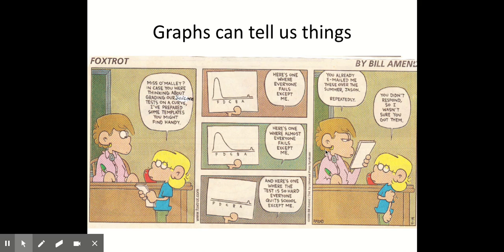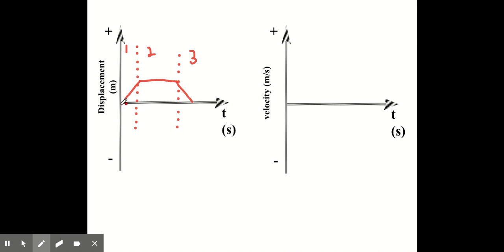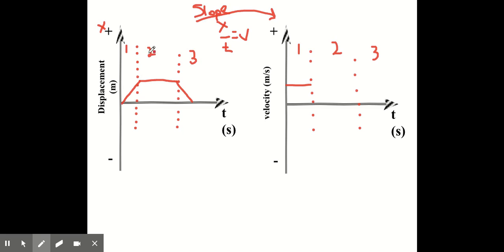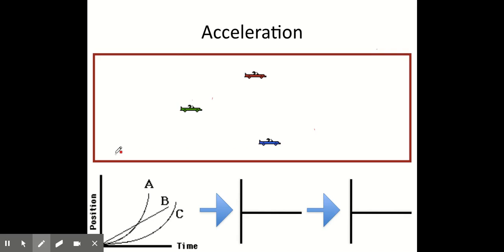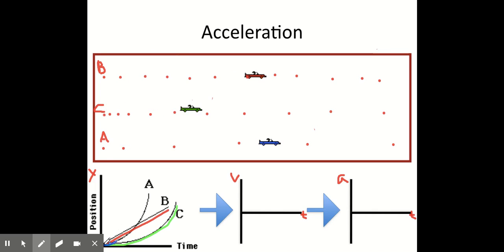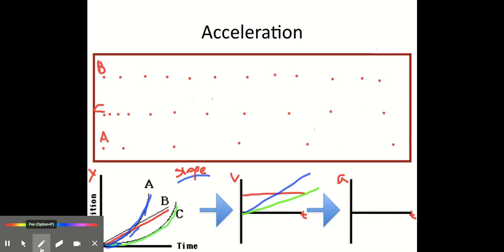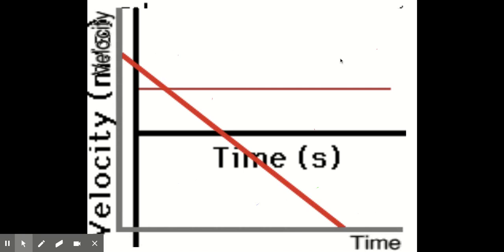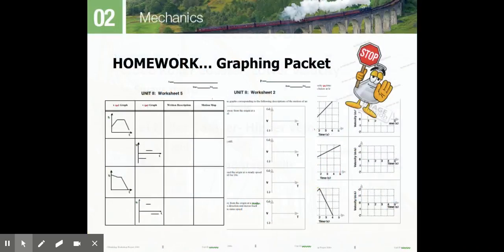2.1 ODM Notes Part 2 Teacher Voice Edited